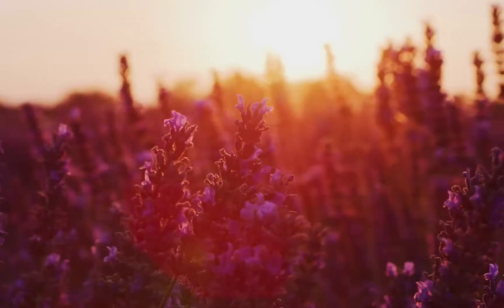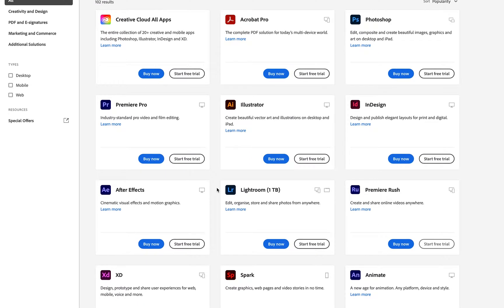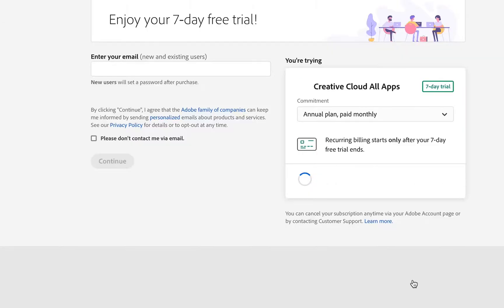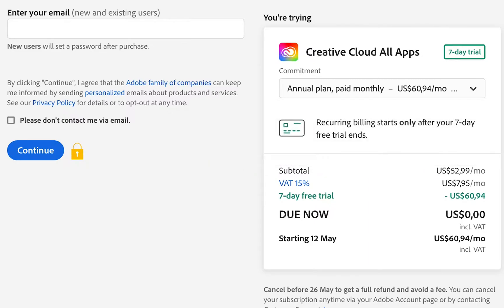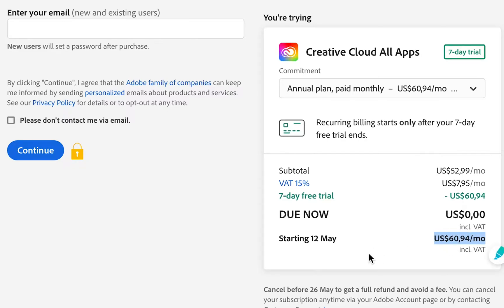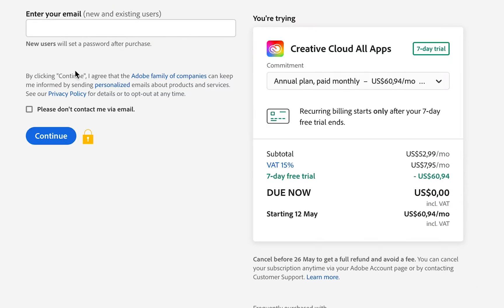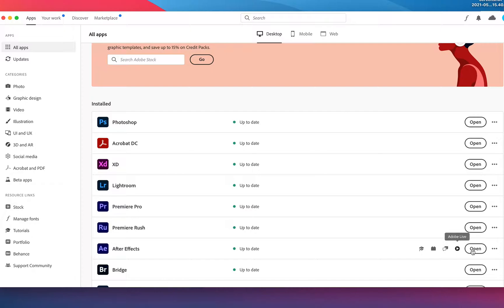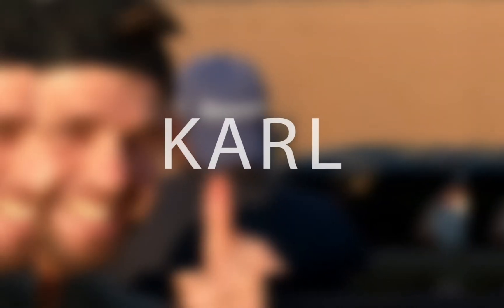How to Download and Install Adobe After Effects CC 2025 Free Trial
Get Adobe After Effects CC 2025 Free Trial in this step by step tutorial from Adobe Creators Tribe.
You can do so much with Adobe After Effects and this free trial will let you test it out and see if you really like it.

Enjoy this video about How to Download and Install Adobe After Effects CC 2025 Free Trial